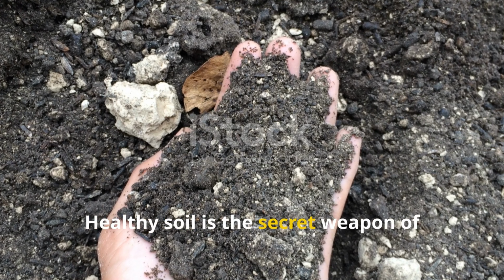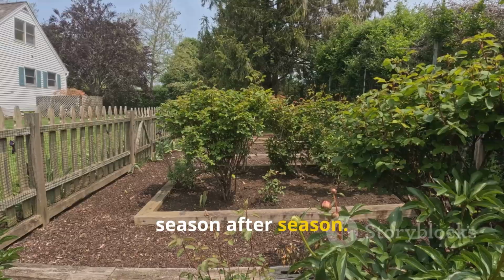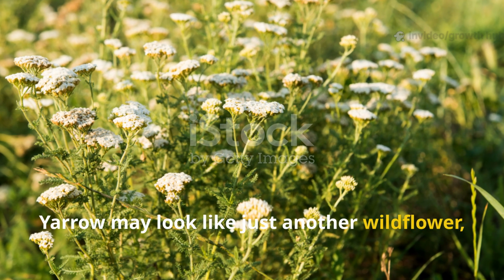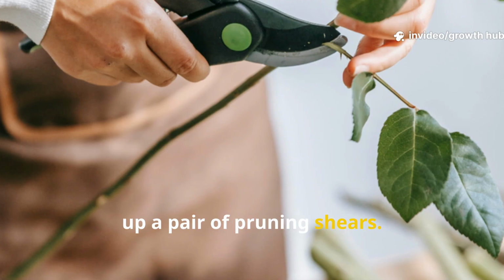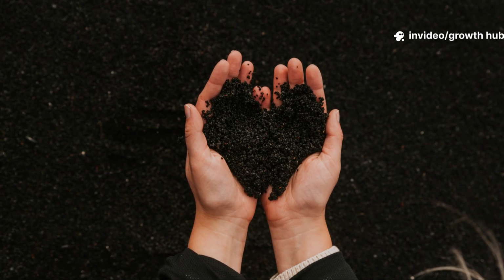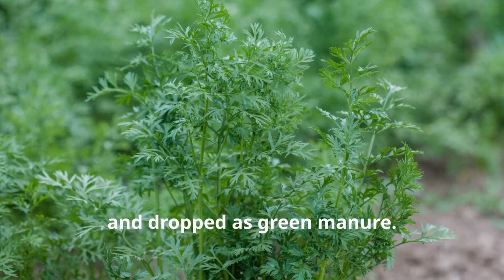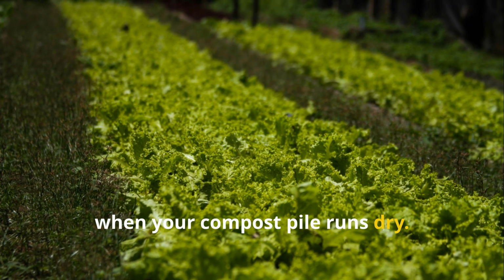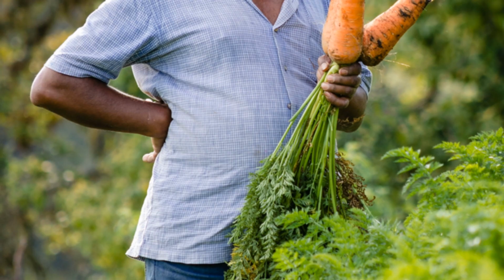Stop Buying Compost – 5 Perennials That Build Soil Forever!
Why waste money on compost when your soil can feed itself forever?

In this jaw-dropping video, you’ll discover the 5 powerhouse perennial plants that can replace compost, rebuild dead soil, and supercharge your garden naturally. No chemicals. No endless bags of compost. Just plants that do the heavy lifting while you enjoy massive harvests season after season!

✨ Here’s what you’ll learn inside this video:
🌿 The secret perennial that mines nutrients from over 6 feet deep!
🌿 How to make liquid fertilizer from comfrey using the exact water ratio
🌿 Why one flower heals soil and feeds microbes at the same time
🌿 The “animal crop” that turns into a nitrogen powerhouse for vegetables
🌿 A hidden perennial that gives mulch AND harvests every single year

🔥 This isn’t just gardening—this is soil alchemy! Once you know these perennials, you’ll never look at store-bought compost the same way again.

👉 Perfect for:
✔ Beginner gardeners who want quick, real results
✔ Experienced growers tired of compost bills
✔ Anyone who dreams of healthy soil that lasts generations

🚀 Don’t miss this chance to unlock the ancient secrets of soil-building perennials. Your future garden will thank you.

💚 Together, let’s build soil that never stops giving.